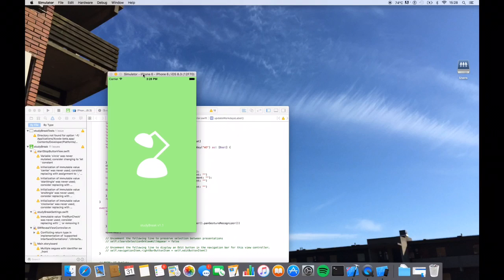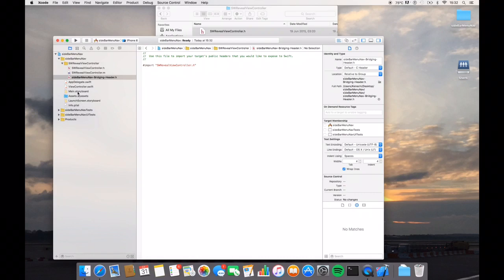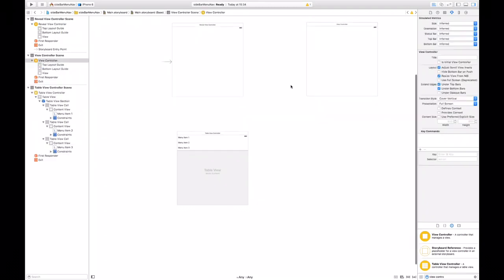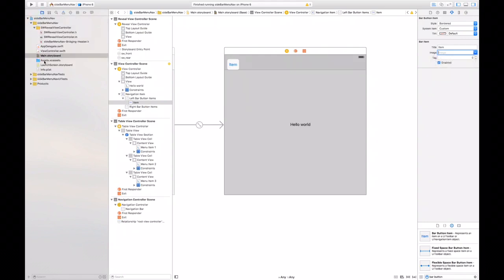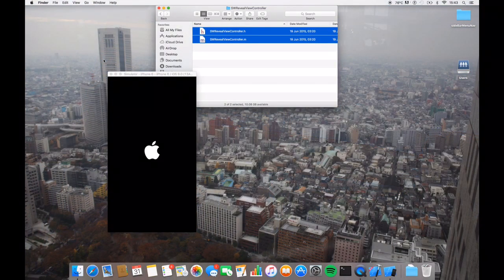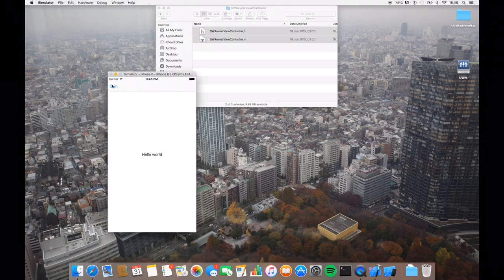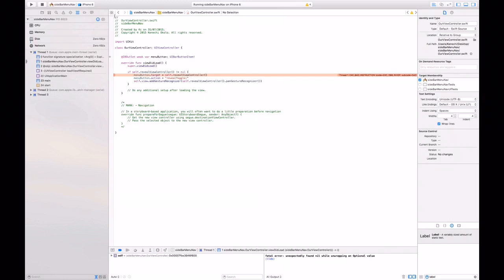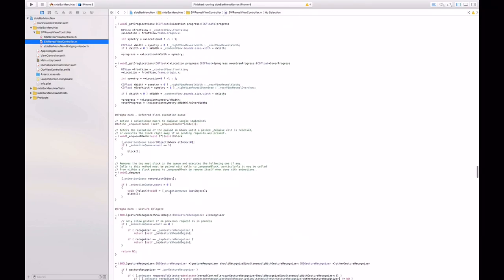Sidebar Menu Tutorial Swift 2.0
Implementing SWRevealViewController using Swift 2.0 & XCode 7.

I've now posted the project files for the complete tutorial on github.

Code:

# "SWRevealViewController.h"

if self.revealViewController() != nil {
   menuButton.target = self.revealViewController()
   menuButton.action = "revealToggle:"
   self.view.addGestureRecognizer(self.revealViewController().panGestureRecognizer())